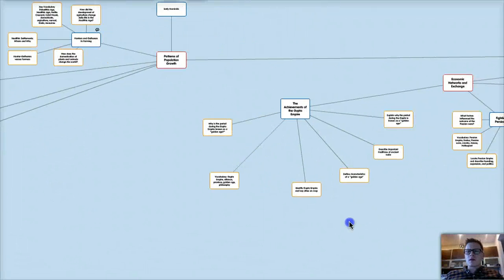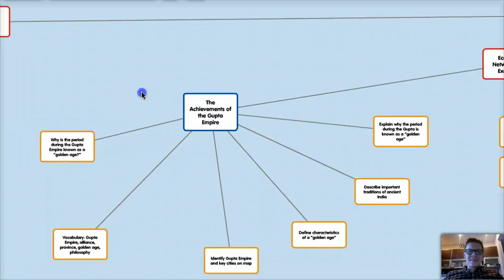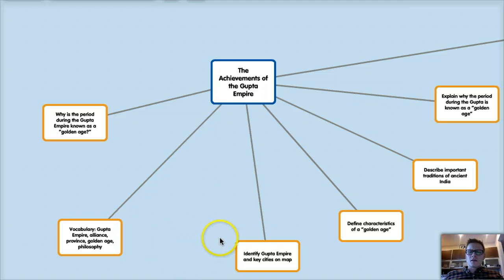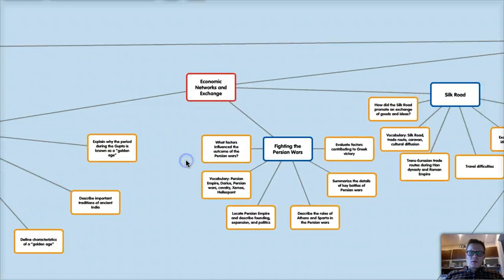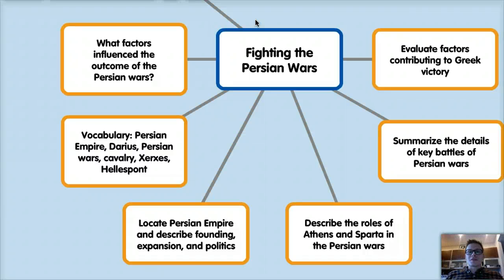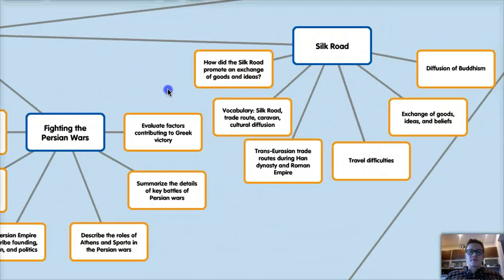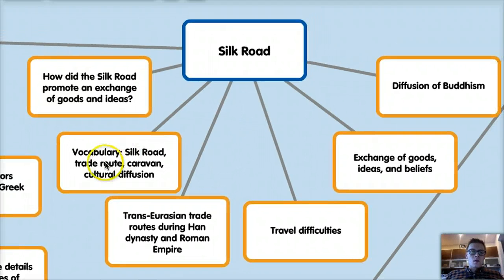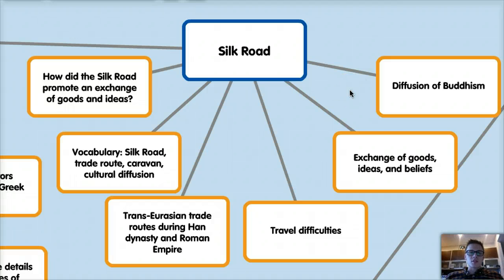Economic Networks and Exchange Road Map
Where are we going this unit?